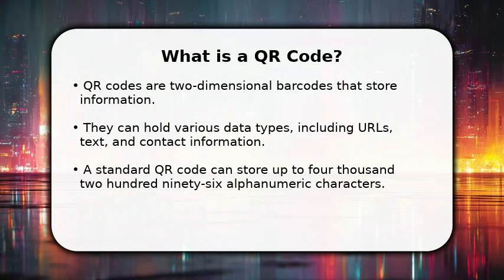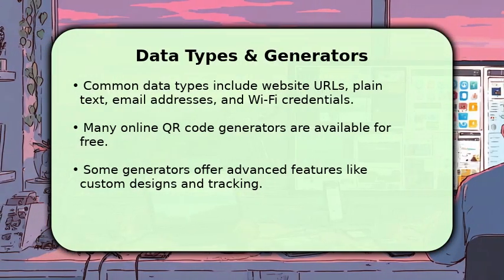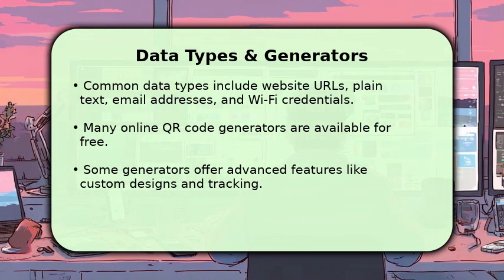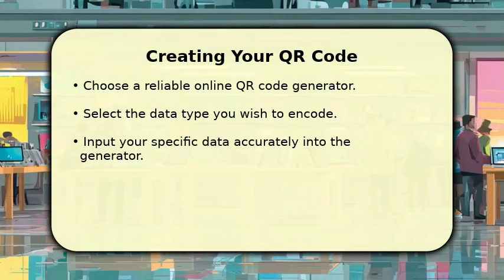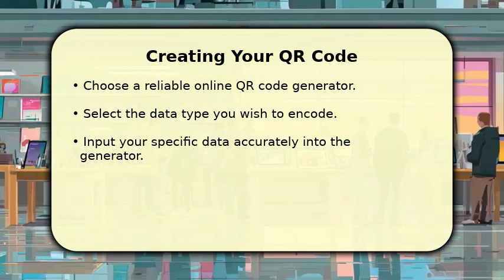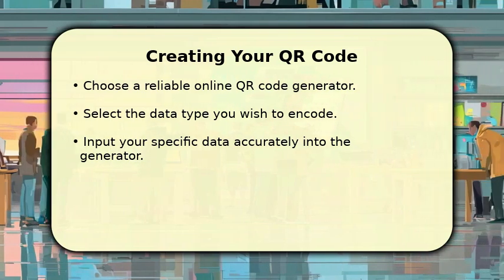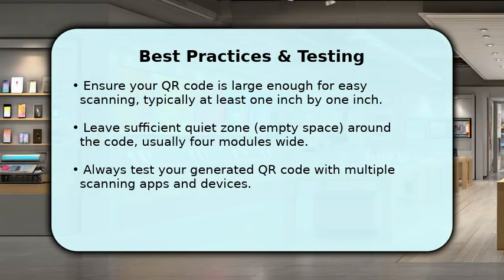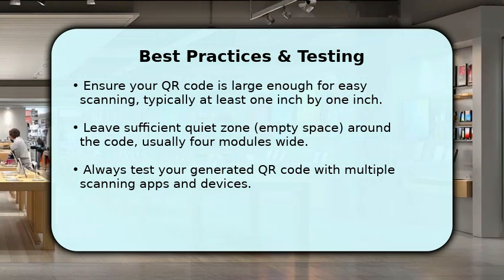How to Put Data in QR Code 2025 - Full Guide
▸ :^) Unlock the power of QR codes with this comprehensive guide! This step-by-step tutorial will walk you through the entire process, covering essential tips for creating effective and scannable QR codes. Discover the different types of data you can store, understand best practices for generation, and ensure your QR codes are ready for any application. Whether you're looking to share information quickly, enhance marketing efforts, or simply understand the technology, this video provides all the insights you need to confidently create and utilize QR codes. Master the art of putting data into QR codes today! Tags: QR code, put data in QR, create QR code, generate QR code, embed information, QR code tutorial, make QR code, dynamic QR code, static QR code, QR code generator, digital data .